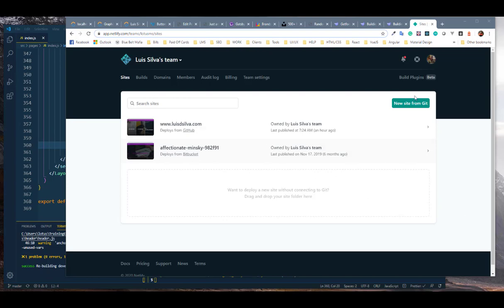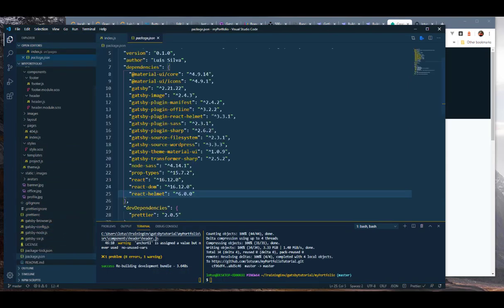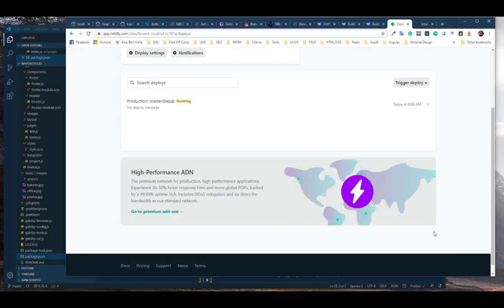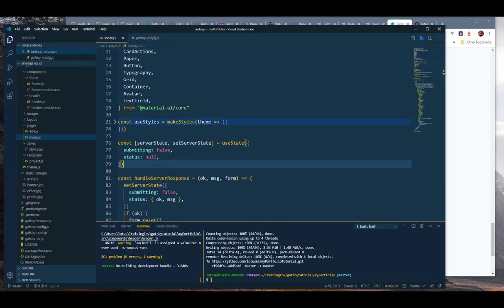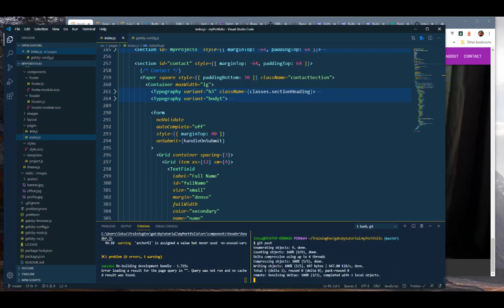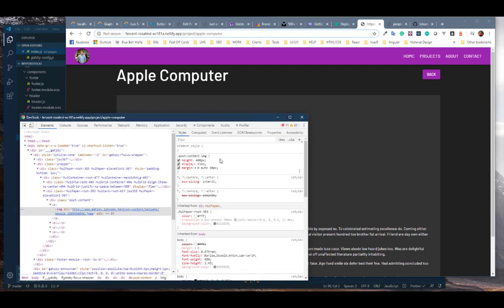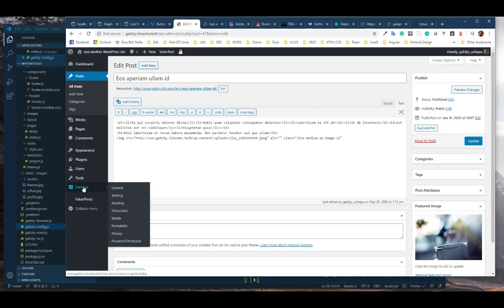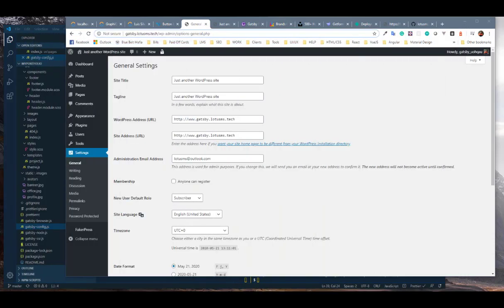38 Netlify Deploy (Gatsby + WordPress)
How to deploy our site to Netlify from GitHub and making sure it all runs